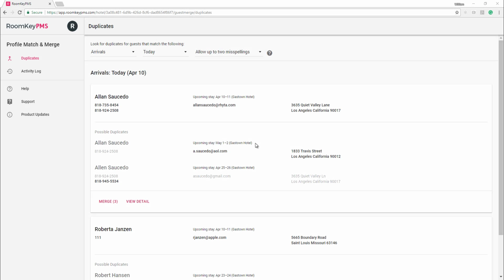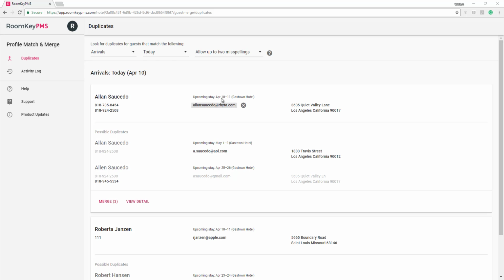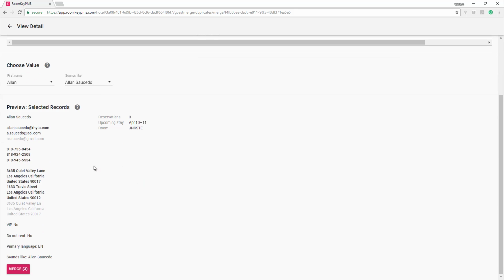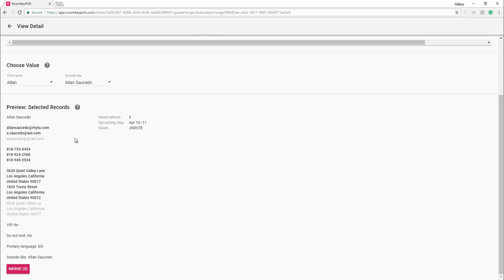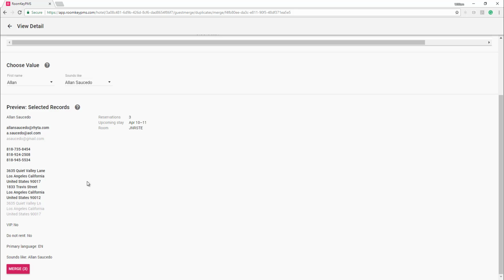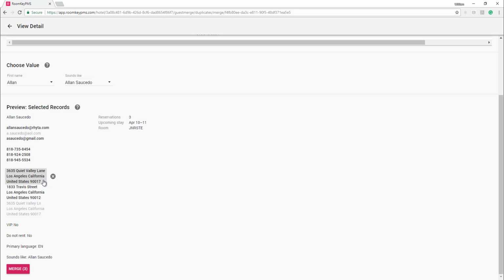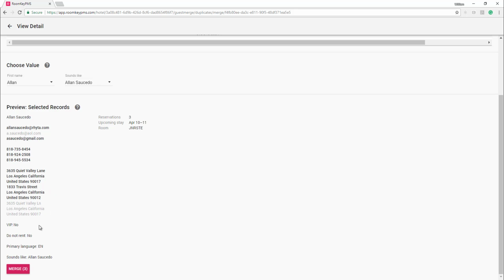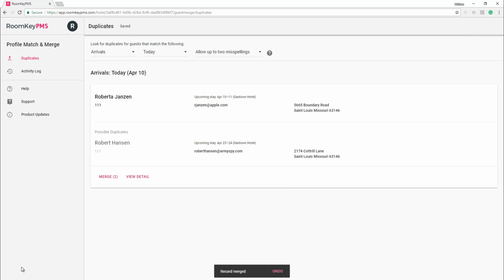RoomKeyPMS: Profile Match & Merge - 1.4 View Details & Add/Remove Fields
The following video reviews how to view details or a guest profile in the Profile Match & Merge Module in RoomKeyPMS.